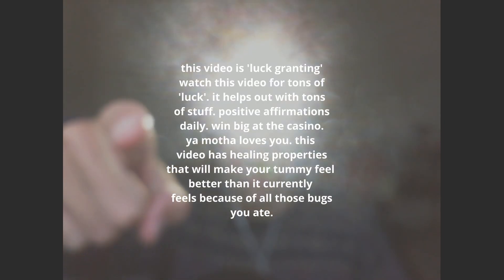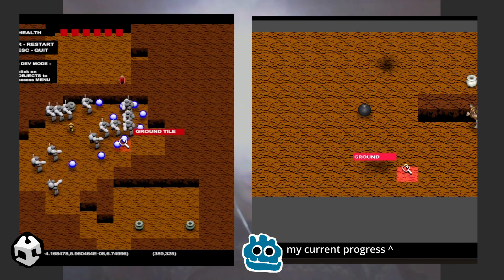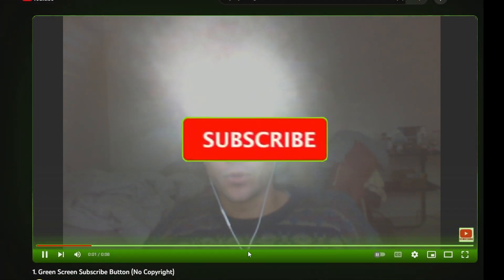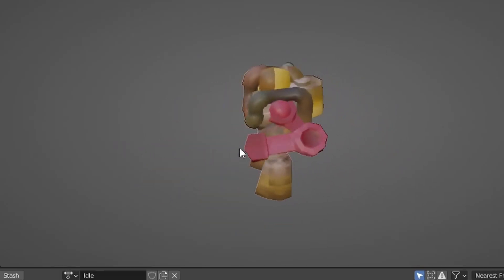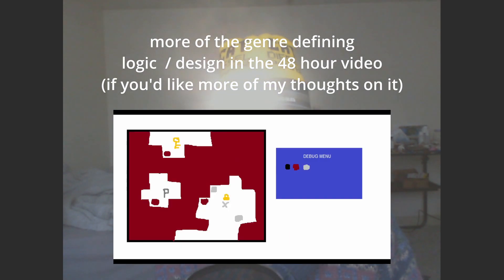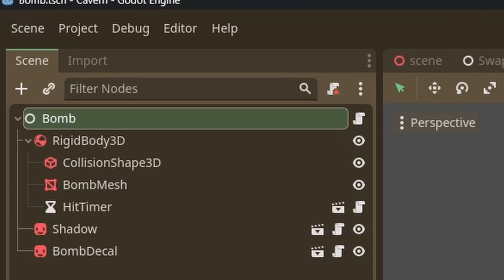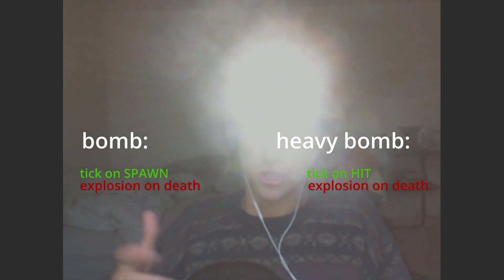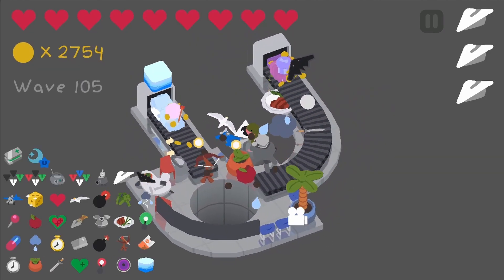Making a Commercial Godot Game! - Cavern Devlog 0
Chapters
00:00 intro
00:09 cavern full steam release
00:22 switching from unity to godot
00:48 description of goals
01:29 philosophy time
01:40 plugg! plugg! plu
02:08 current progress
05:13 check out my other games!
05:36 famous chili moment